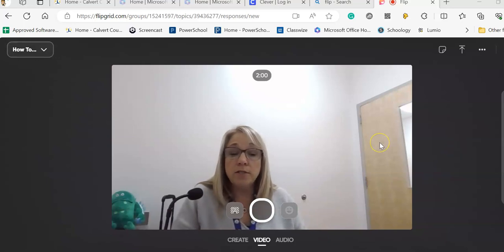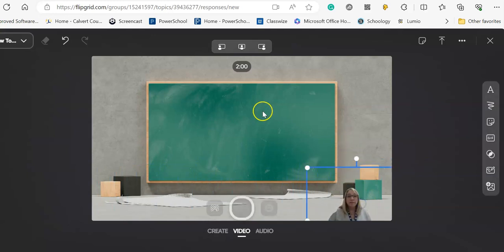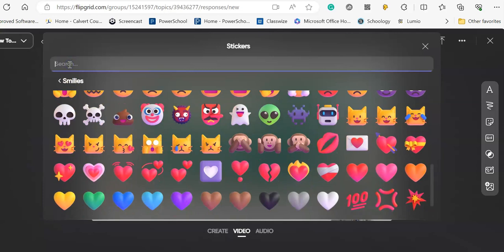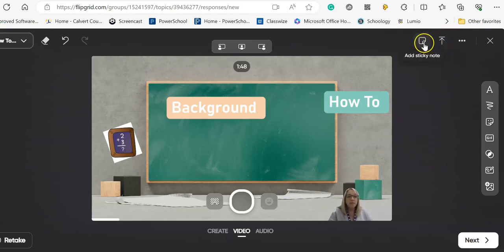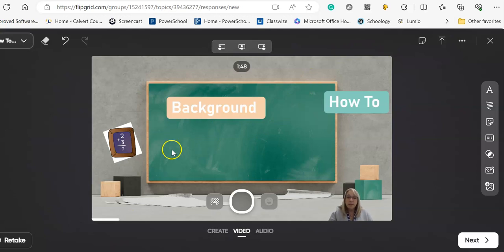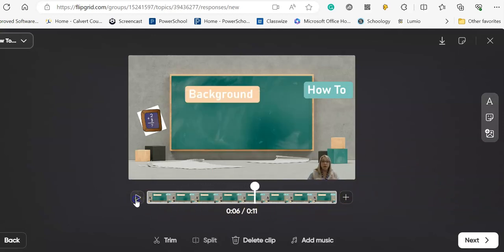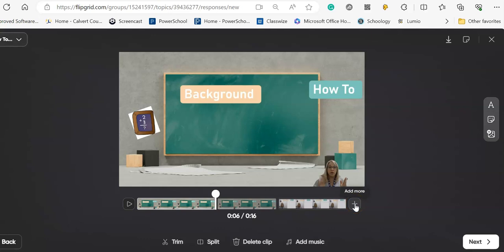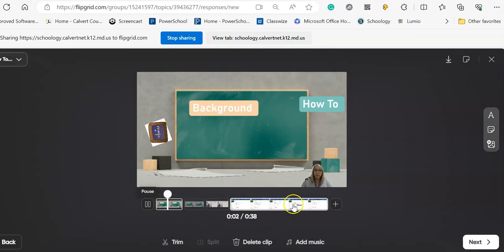How to Use Flip